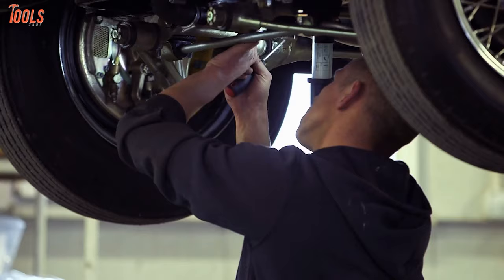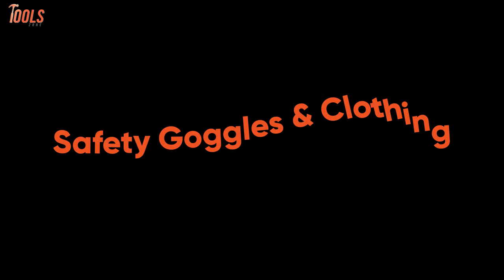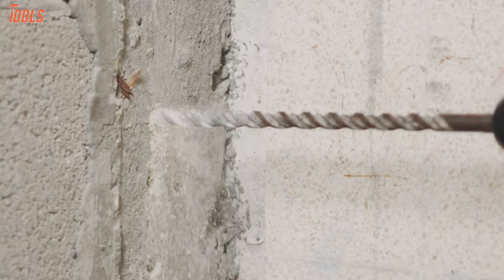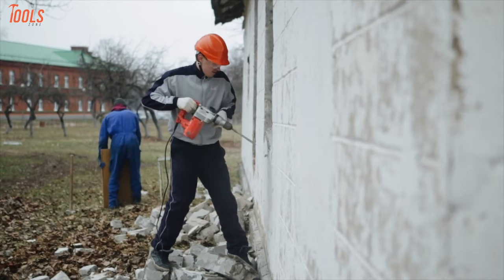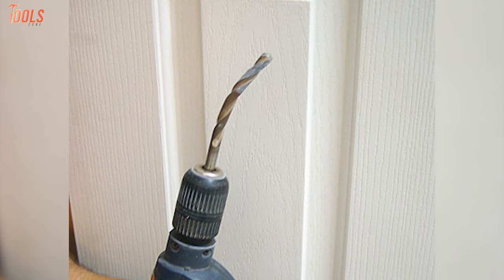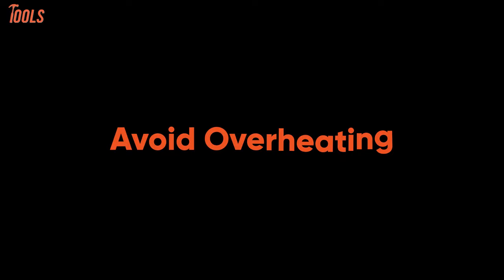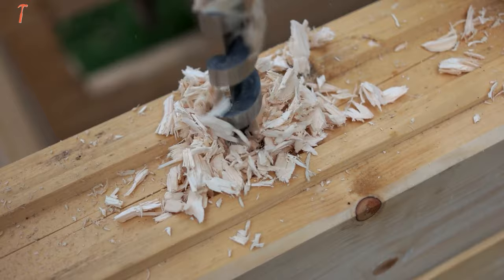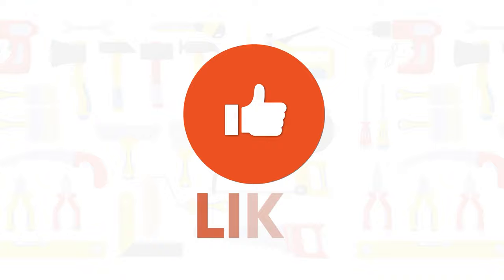How to Use a Drill Safely | Power Drill Safety Tips For Beginner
Since drills are one of the most used tools among professionals so they must know How to Use a Drill Safely. A drilling machine is used for drilling holes on multiple surfaces like wood, concrete, metal, and all. As drills are electric and have huge power, so there are some power drill safety tips for every beginner which will let you know how to use a drill safely and prevent accidental issues. So, today we will discuss how to use a drill safely just for you.